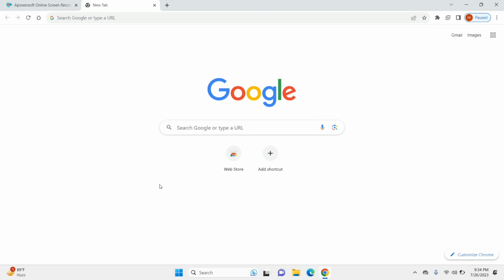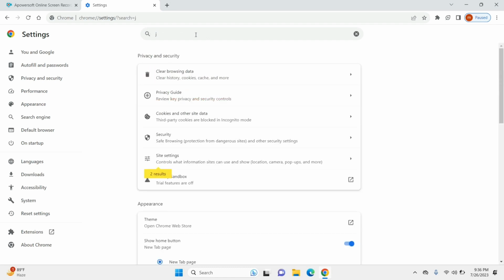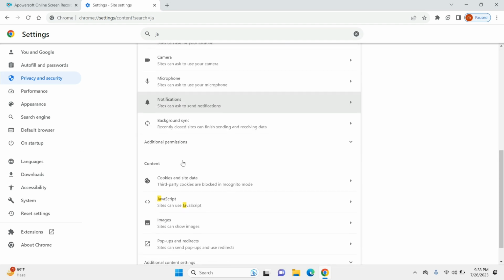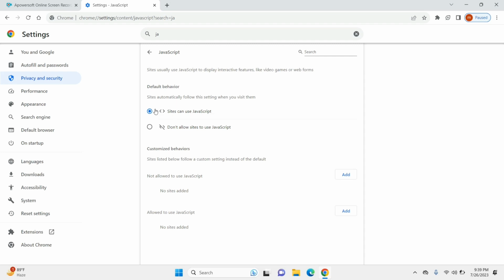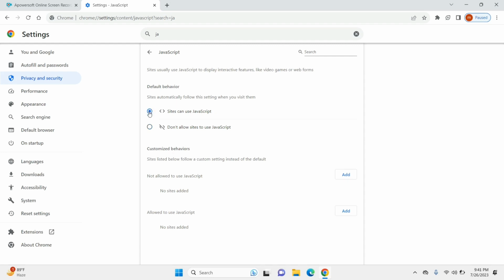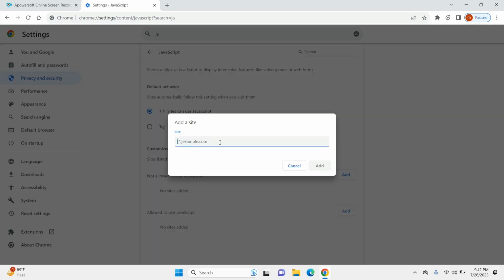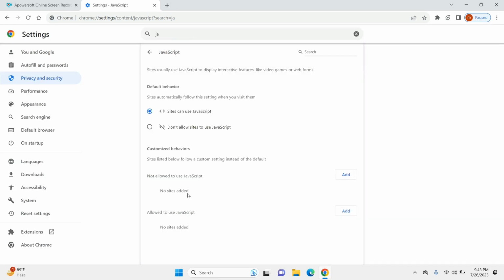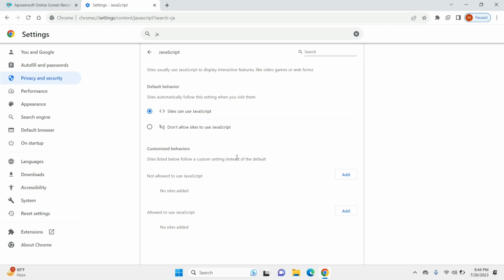How to Enable or Disable JavaScript on Google Chrome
Hello guys.

In this helpful tutorial, we'll guide you through disabling JavaScript on Google Chrome.

one of the most popular web browsers. Javascript is a powerful scripting language that enhances website functionality, but there might be situations where you'd want to turn it off temporarily or permanently. Whether you're troubleshooting website issues, concerned about security and privacy, or simply looking to reduce page loading times, disabling Javascript can be a helpful solution. We'll show you the step-by-step method to access Chrome's settings and customize Javascript preferences according to your needs. If you're ready to take control of your browsing experience on Chrome, make sure to watch this whole video.